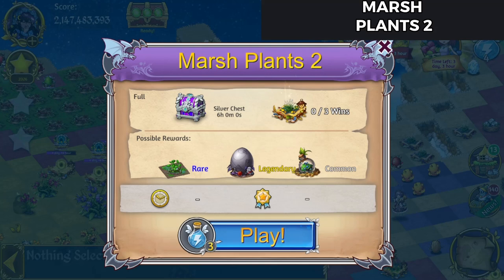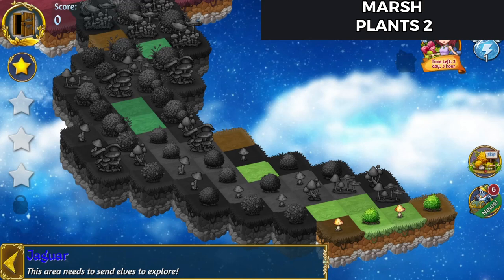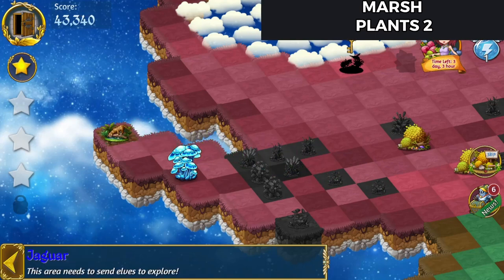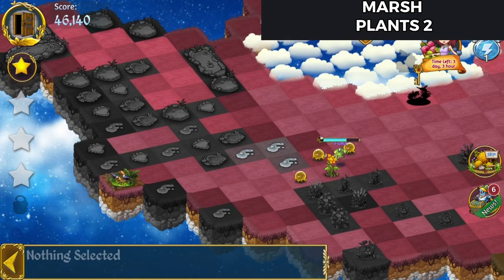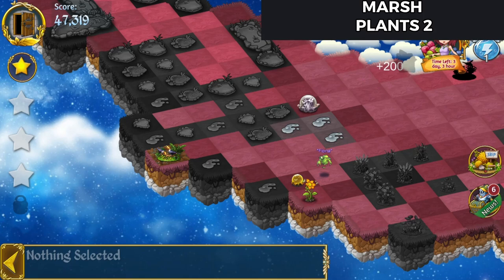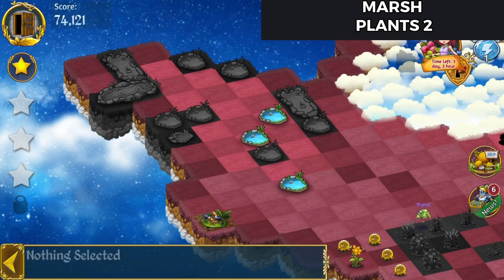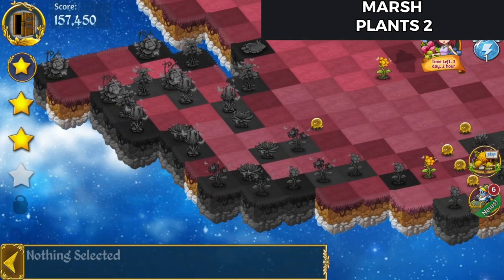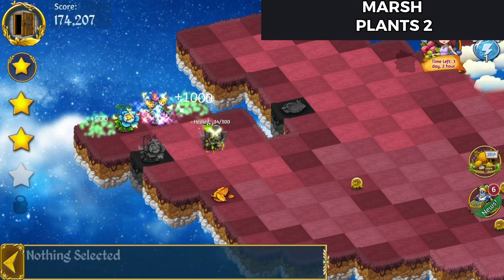Dragon & Elfs | Marsh Plants 2 | 3 Stars 🌟🌟🌟| With Commentary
In this video I completed Marsh Plants 2 in Dragon & Elfs for the first time!   This is commentated play.

Many of these rainforest and marsh levels, having extra currencies may prove useful.   If I complete one of these levels using currencies or by harvesting and healing with orbs, I'll revisit them in the future for attempts at cleaner wins.   These videos are examples of just one way of completing the challenge.

Happy Merging

Merge Dragons Friend Code:  xvdgowixgn
Merge Witches Friend Code: JSOAXFQWGG
Merge Magic Friend Code: CDHCCDAVUU